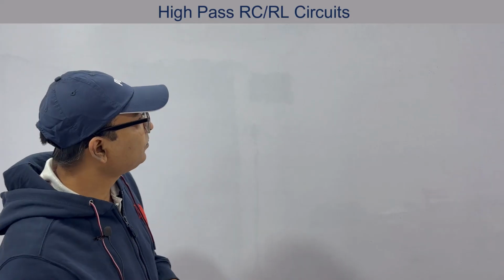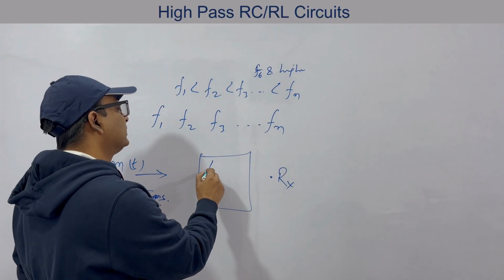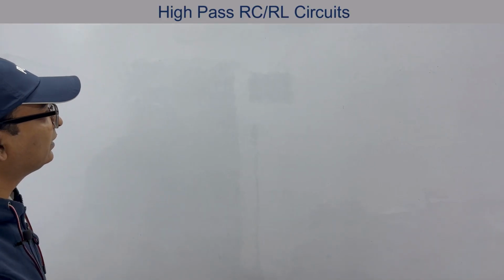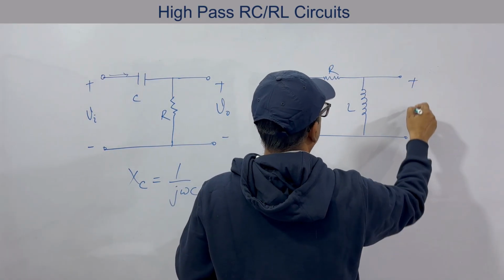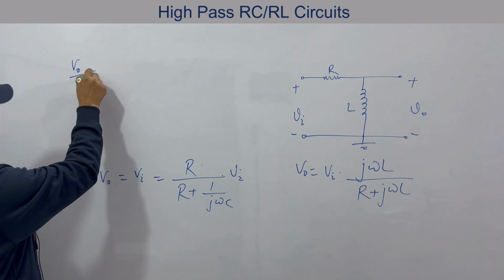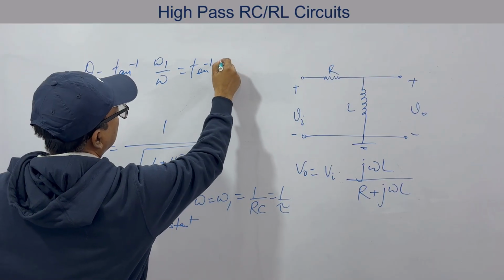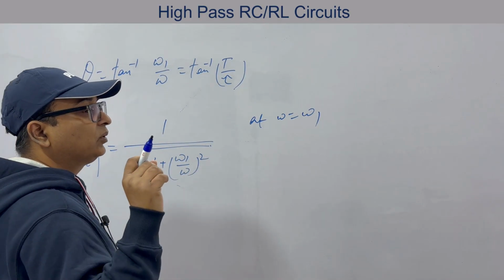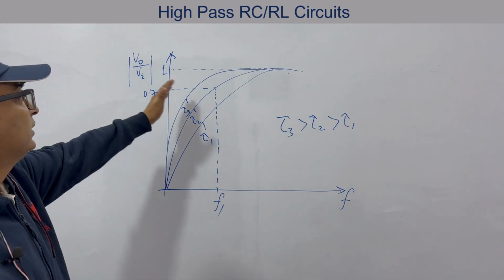High Pass Filter (HPF) Circuit Explained | Analog Electronics | Solved Questions for GATE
Description
In this Engineering Essentials tutorial, Er. Anand provides a clear theoretical explanation of the High Pass Filter (HPF) circuit in analog electronics. A high-pass filter is an electronic circuit that allows signals with frequencies above a certain cutoff frequency to pass through while attenuating lower-frequency signals. The cutoff frequency (fc) is the point where the output amplitude drops to 70.7% (−3dB) of the input, effectively separating passed and blocked frequencies. Understanding HPF is fundamental in analog electronics and signal processing.
The video covers HPF design and analysis in detail. It derives the transfer function for an RC high-pass filter and explains how resistor and capacitor values set the cutoff frequency. We solve numerical examples step-by-step, showing calculations of cutoff frequency, phase shift, and output behavior at different frequencies. This content is ideal for engineering students (B.Tech/B.E., including IITs, NITs, MIT, Ivy League, and other global universities) studying Analog Electronics, Basic Electronics, or Semiconductor Physics, and preparing for competitive exams like GATE.
If you’re an engineering student or electronics enthusiast, this analog electronics lecture on High Pass Filters will strengthen your circuit analysis skills.
One-line SEO Keywords and Hashtags
High Pass Filter, Analog Electronics, Solved Questions, Engineering Students, GATE
Suggested Thumbnail Text
HPF: Theory & Example
Suggested Video Tags
• High Pass Filter
• HPF (High-Pass Filter)
• Analog Electronics
• Analog Circuits
• RC Circuit
• Passive Filter
• Filter Circuit
• Circuit Analysis
• Electrical Engineering
• Electronics Tutorial
• GATE Exam
• Engineering Students
• Engineering Essentials
• Er. Anand
• Solved Problems